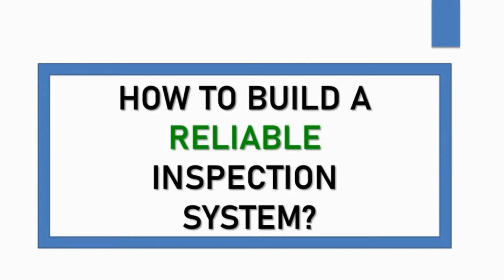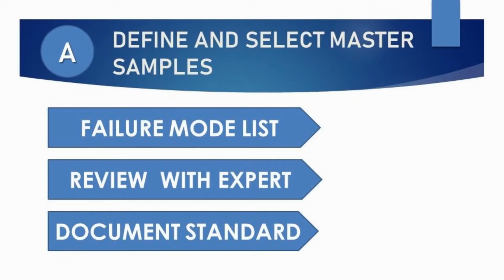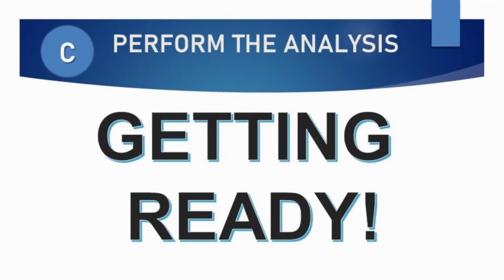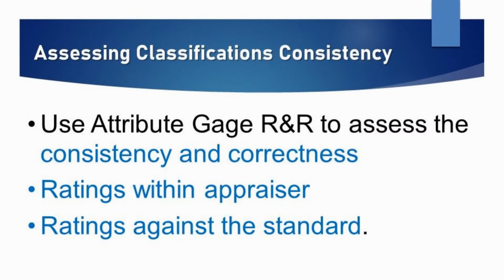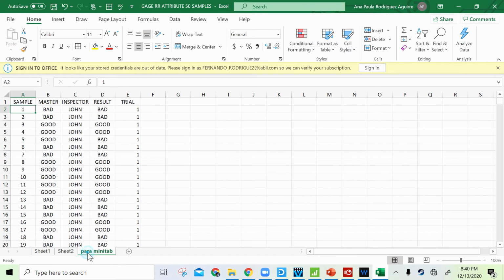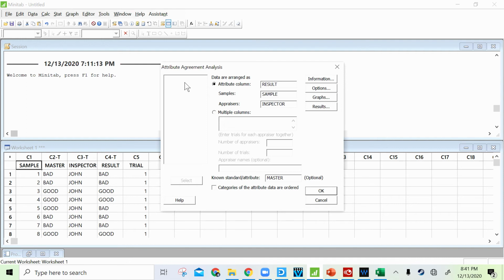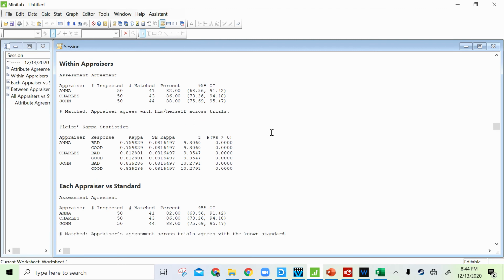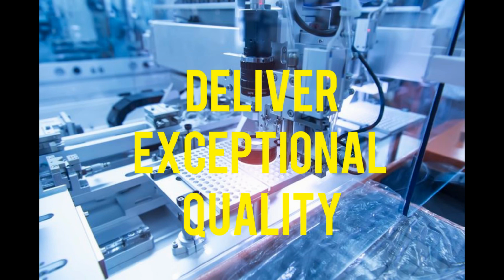GAGE RR BY ATTRIBUTES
Getting effective inspection is critical for exceptional quality deliver, in this video we’ll breakdown the components to build an effective inspection system supported in Minitab Attribute Agreement Analysis